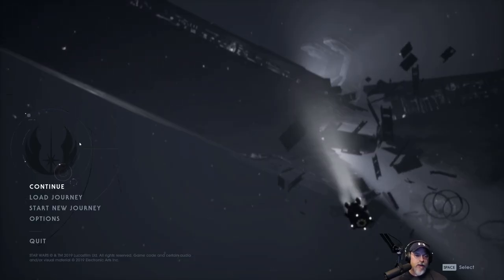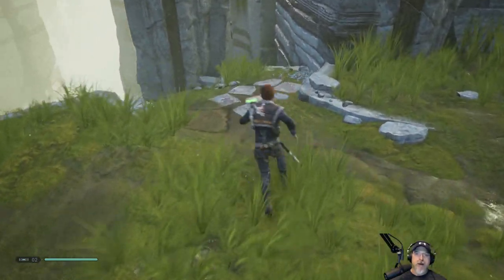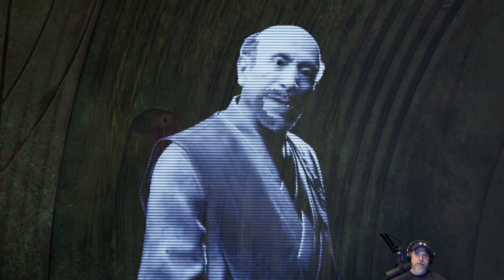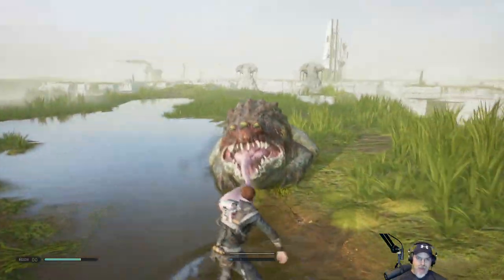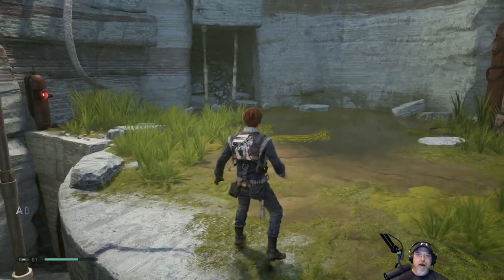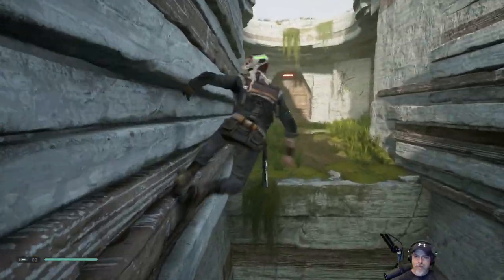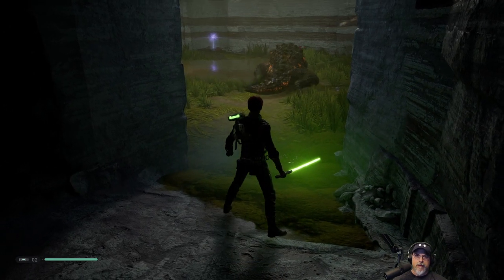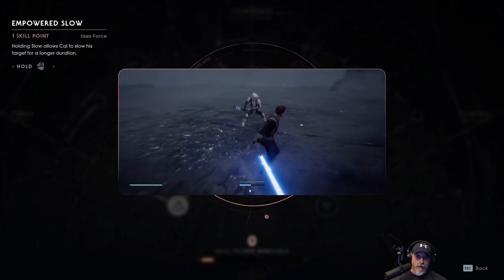Star Wars Jedi Fallen Order Let's Play Episode 4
Welcome to my Star Wars Jedi Fallen Order let’s play series.